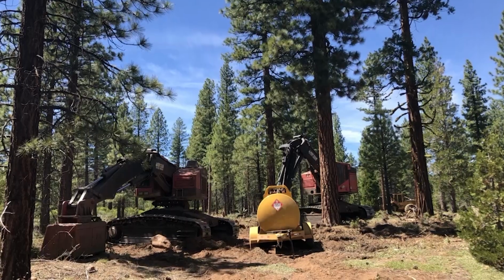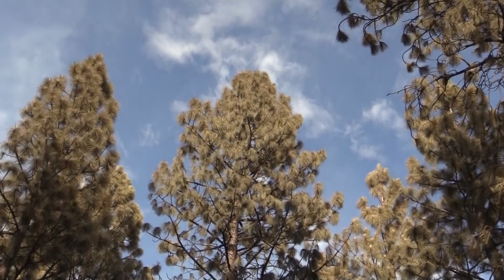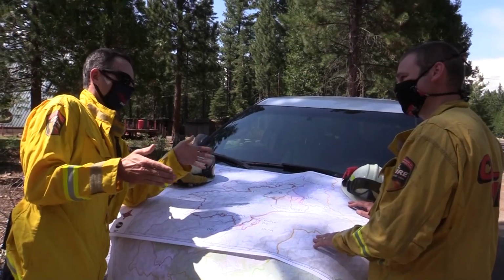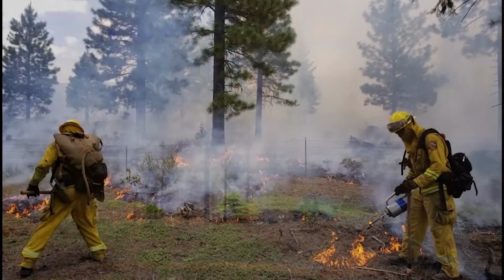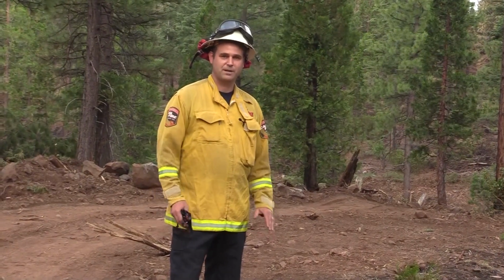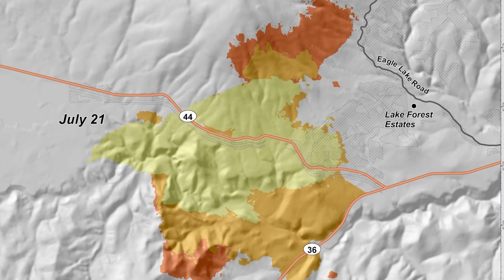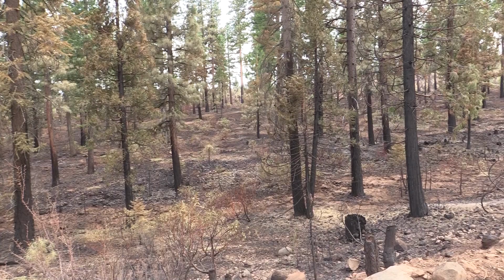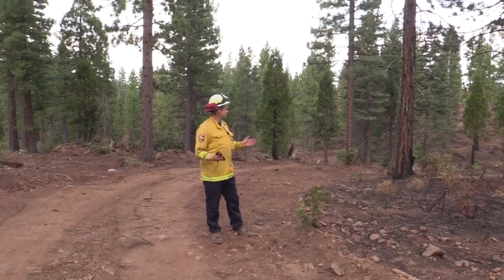Susanville Fuel Break Hog Fire VIDEO 1